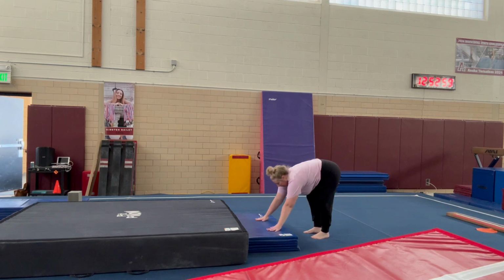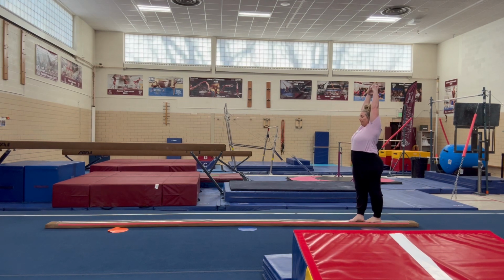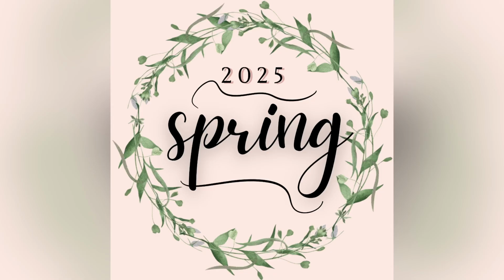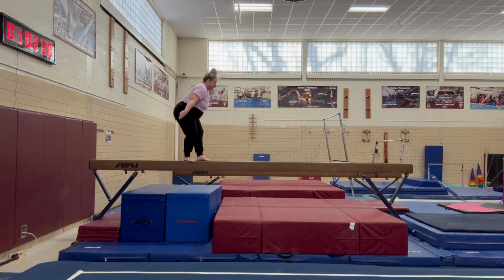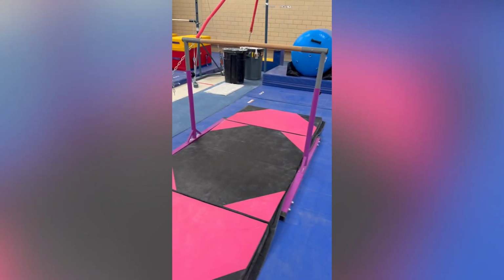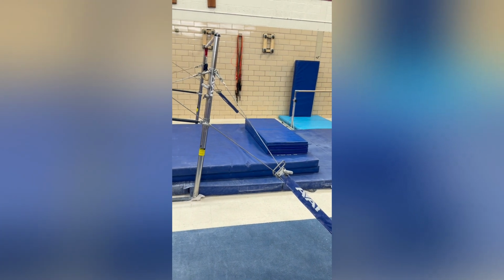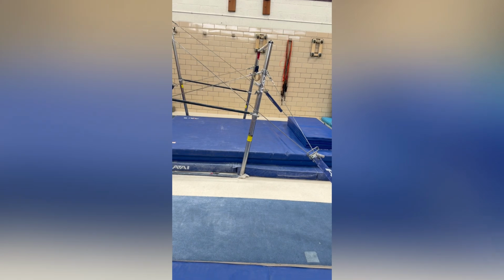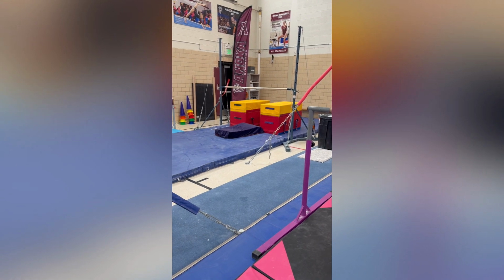Spring 2025- weeks 3-4- Tornado Tumblers